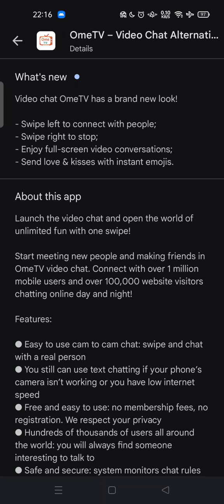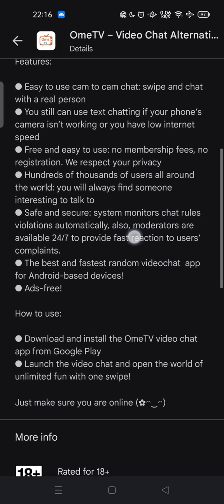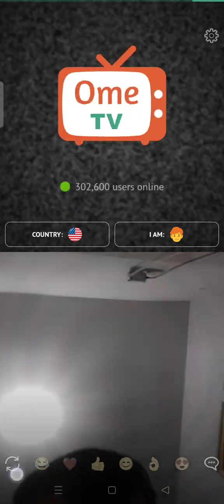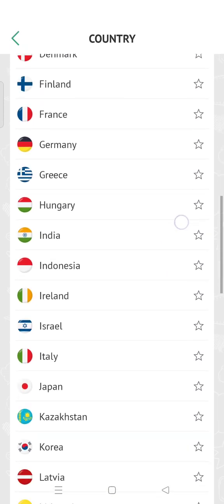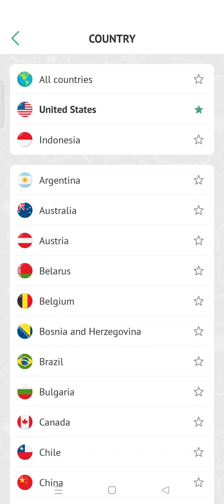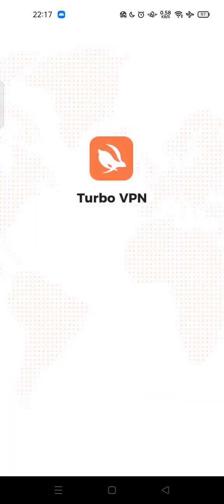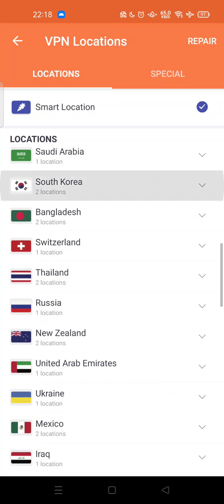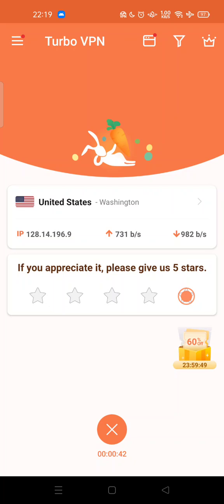😍 LEARN: How to Change OmeTV Country in Android | Ome.TV VPN | Step by Step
How to Change OmeTV Country in Android | Ome.TV VPN | Step by Step.